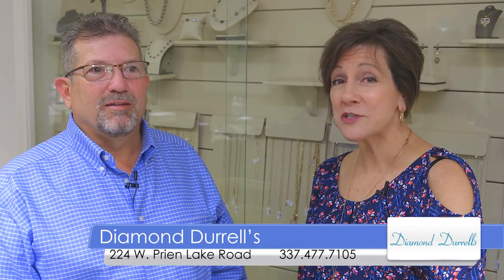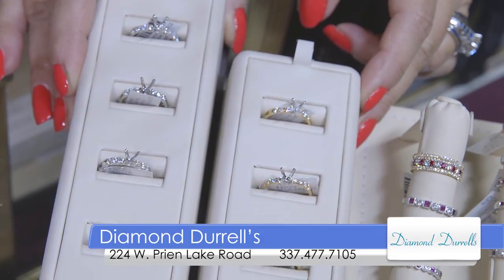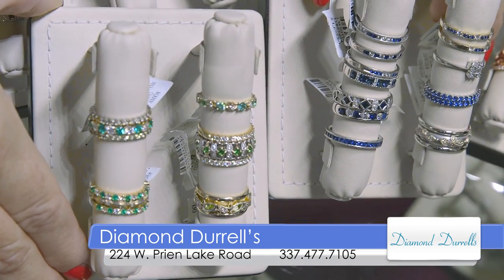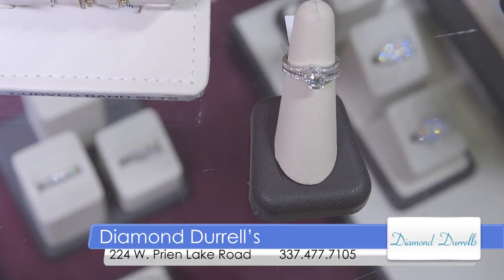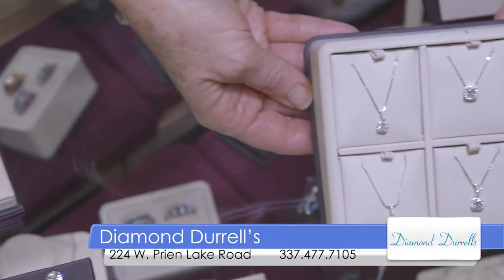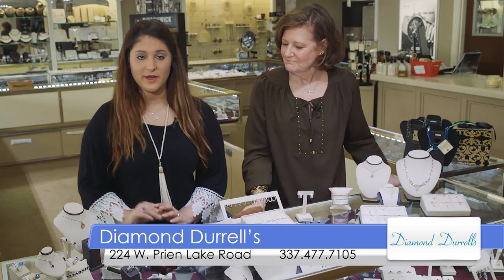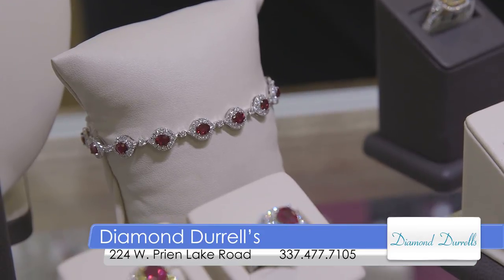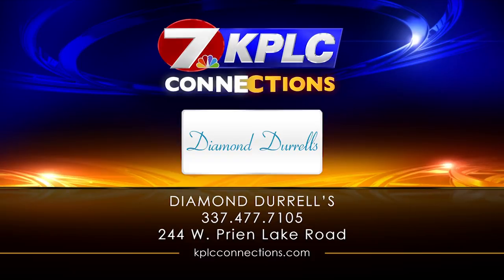Diamond D's CONX MOTHER #2 2017